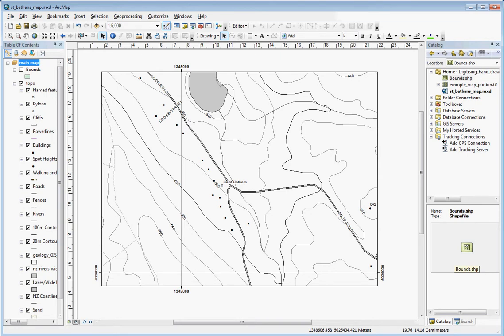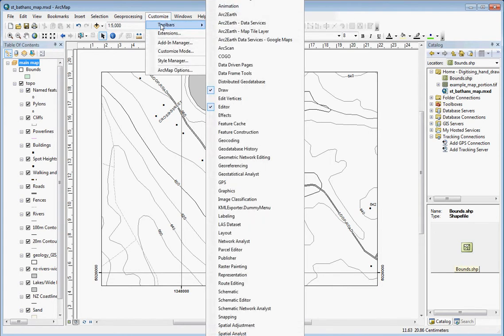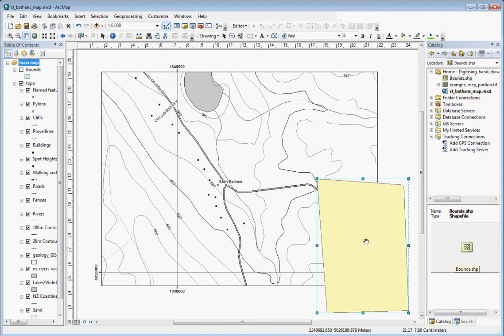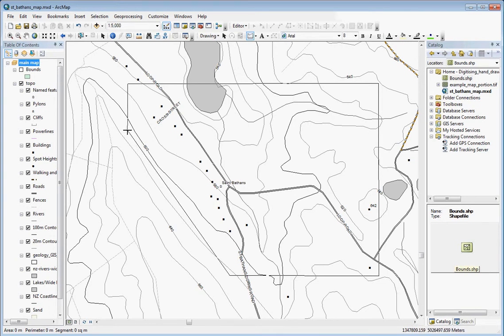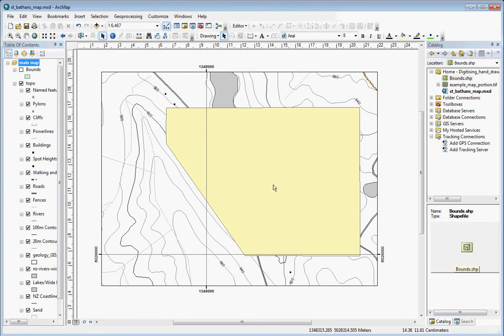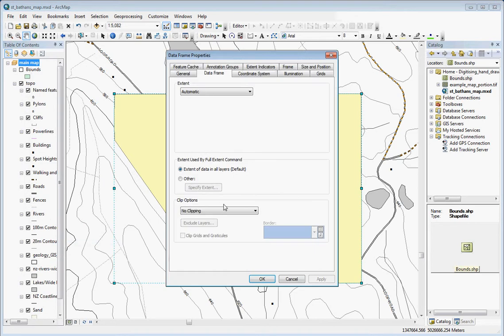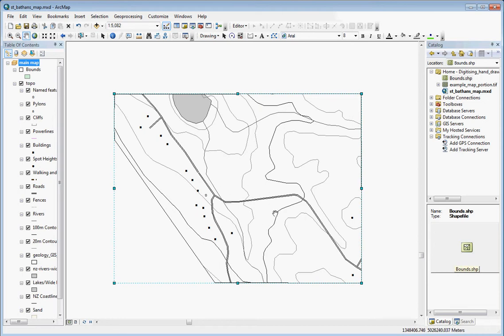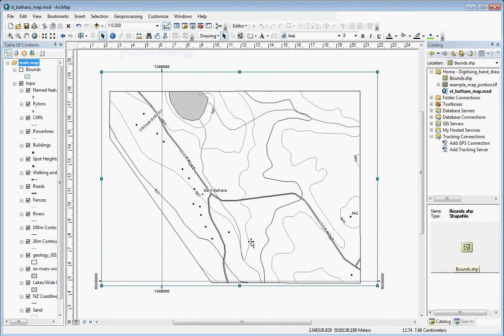Preparing topo overlay in ArcGIS (2) Clipping using graphics method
This is the second video in a series covering preparing a topo overlay in ArcGIS for use as a layer in a digital geological map. In this video I describe the graphics object method for data frame clipping.